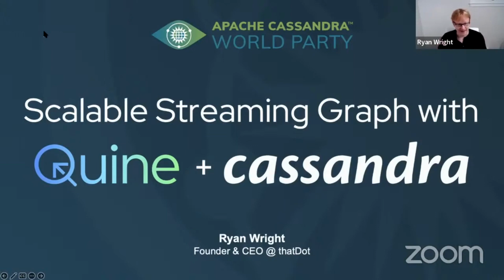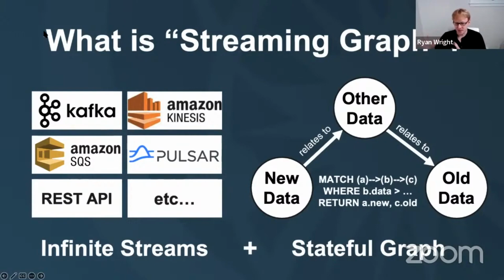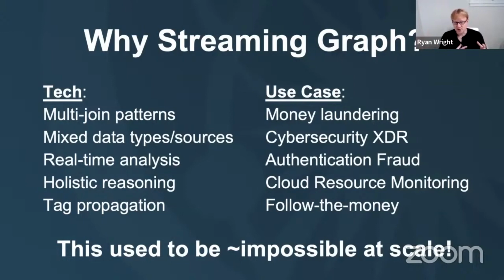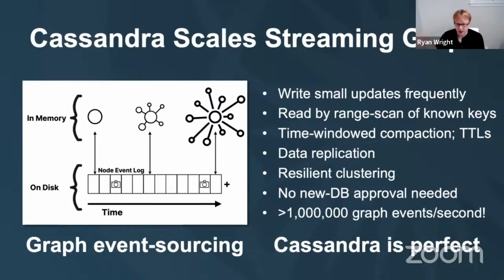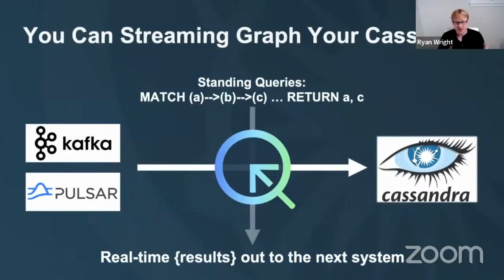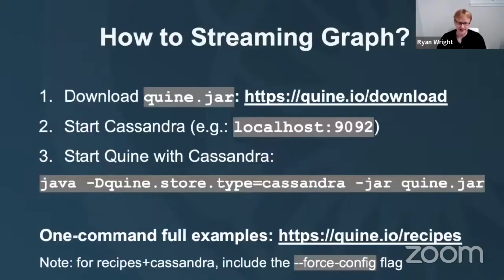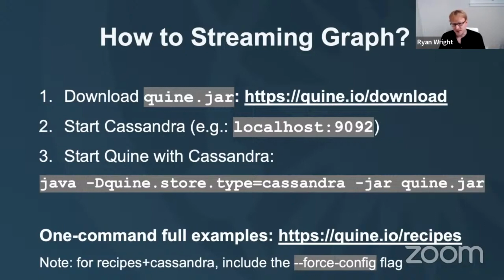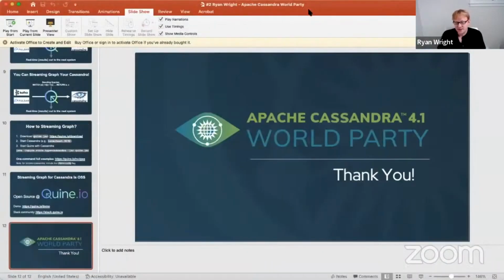Cassandra-backed Streaming Graph with Quine from Apache Cassandra World Party 2022 with Ryan Wright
Ryan Wright of thatDot presents  Quine, a "streaming graph" built on Apache Cassandra. This powerful combination is revolutionizing what you can do with event stream processing and how easy it is to make happen. In this lightning talk, you'll see the world's fastest data pipeline built from start to finish: it consumes streaming data and builds it into a graph, stores that graph in Apache Cassandra, and triggers immediate results from graph patterns in real-time. One slide; live code; real results… all in 5 minutes.

Ryan Wright is the creator of Quine, and has been leading software teams focused on data infrastructure and data science for two decades. He has served as principal engineer, director of engineering, principal investigator on DARPA-funded research programs, and is currently the founder and CEO of thatDot—the company supporting Quine. Ryan particularly enjoys making the philosophical ends of computer science more practical and useful. This usually involves problems related to language, meaning, and data.

Apache Cassandra is an open source NoSQL distributed database trusted by thousands of companies for scalability and high availability without compromising performance. Linear scalability and proven fault tolerance on commodity hardware or cloud infrastructure make it the perfect platform for mission-critical data.